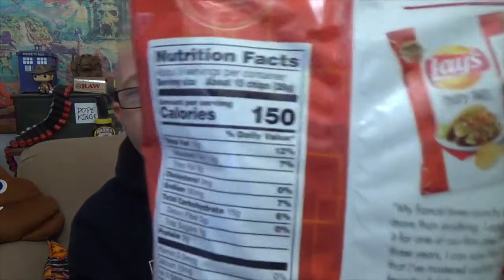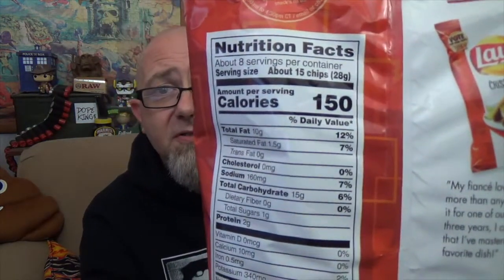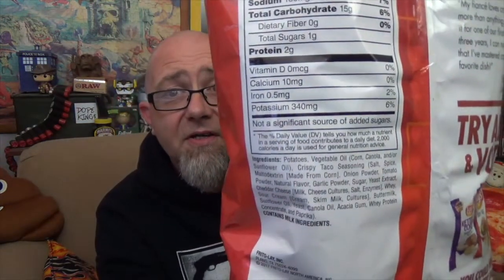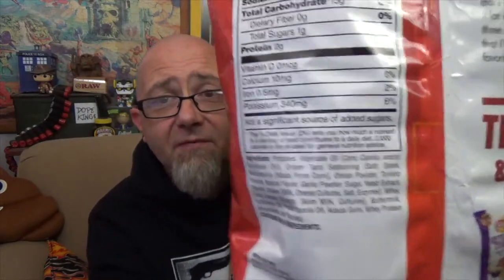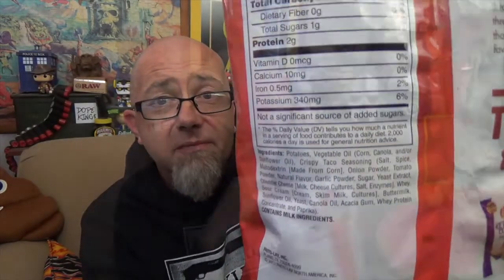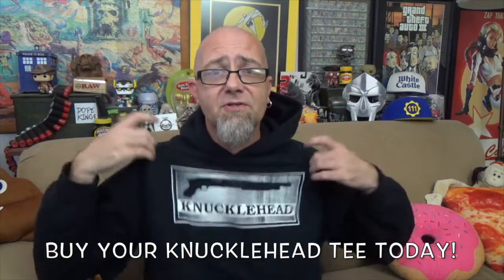GTM? - Lay's Crispy Taco Potato Chips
Mr. Dirty reviews Lay's Crispy Taco Potato Chips